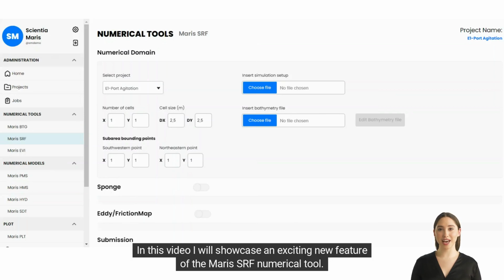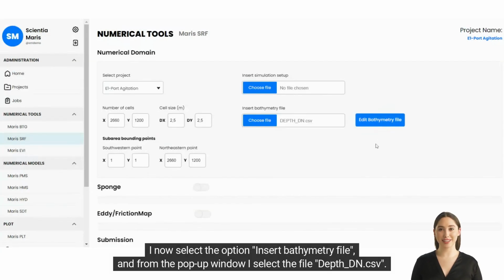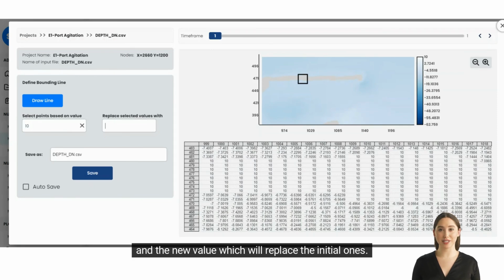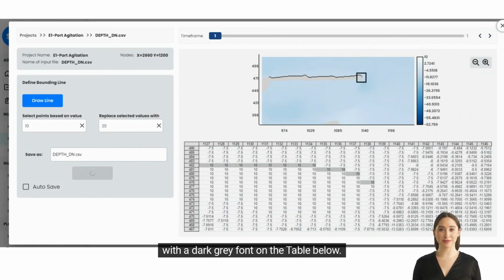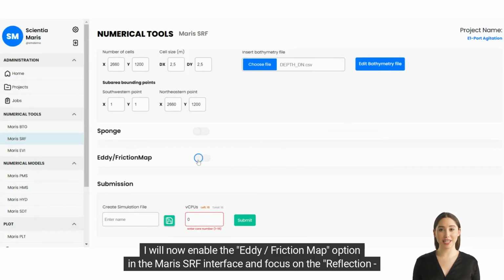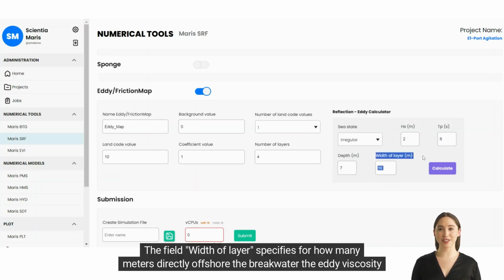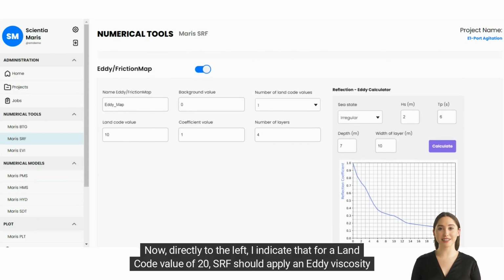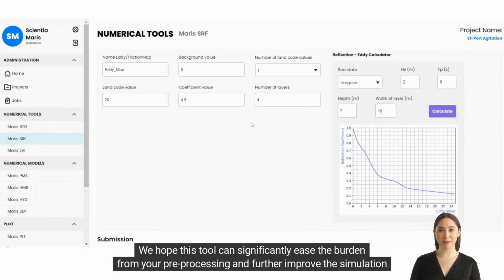Maris SRF Partial Reflection quickstart tutorial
Quickstart tutorial of the interactive functionlity to define partial wave reflection in the Maris SRF tool